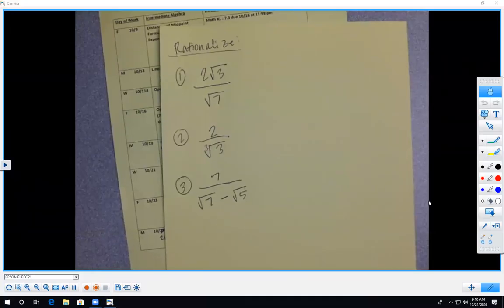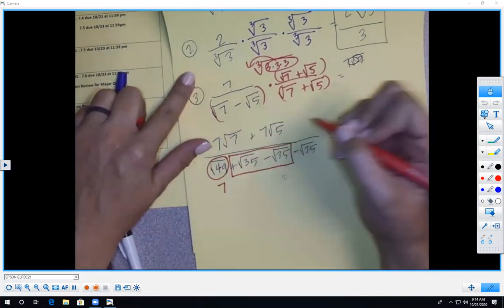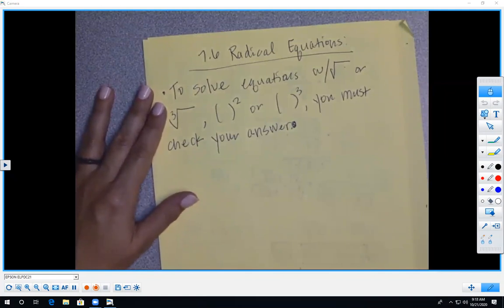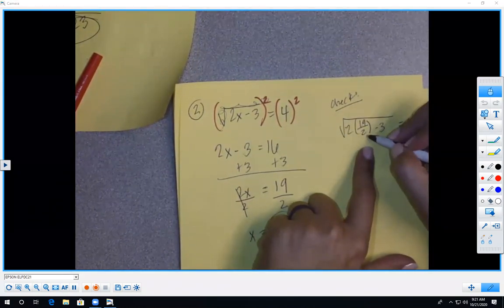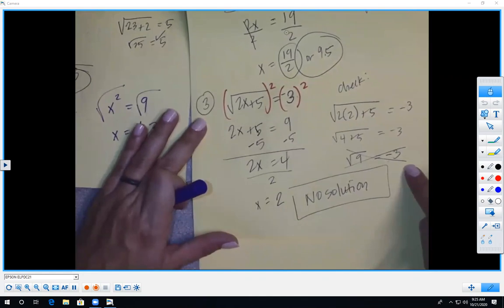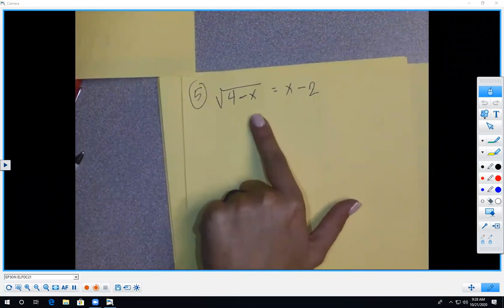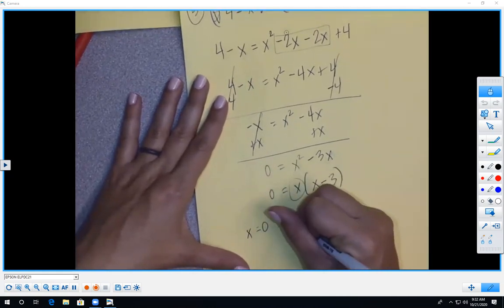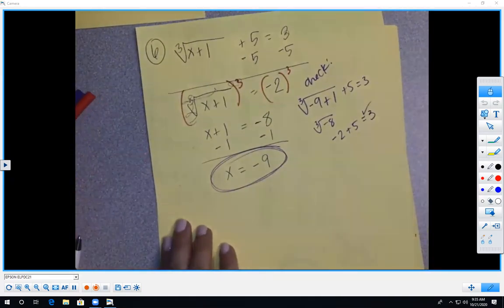Math 131 7.6 Radical Equations